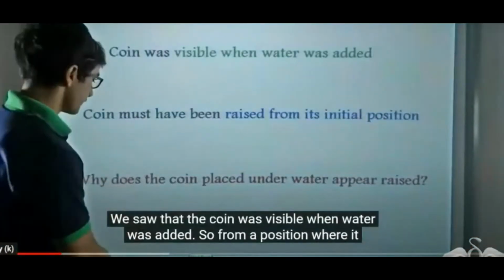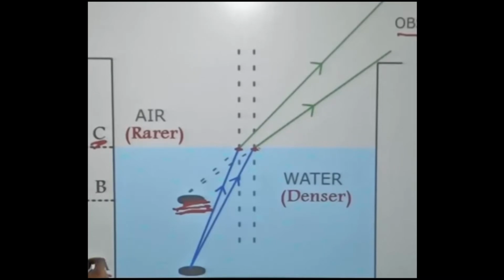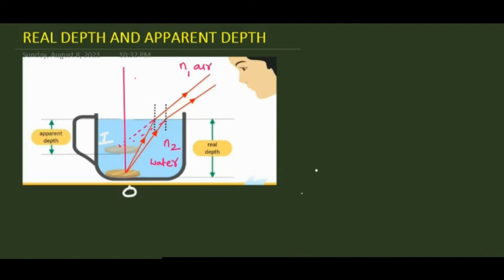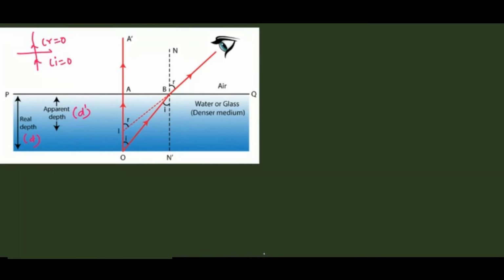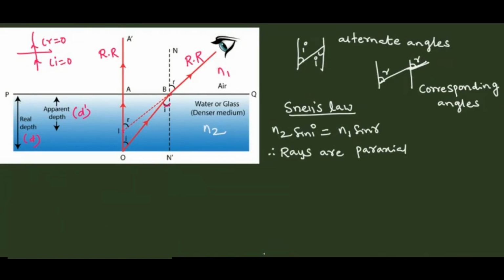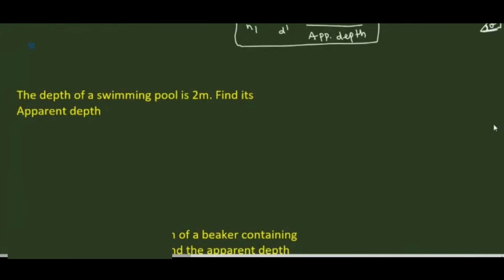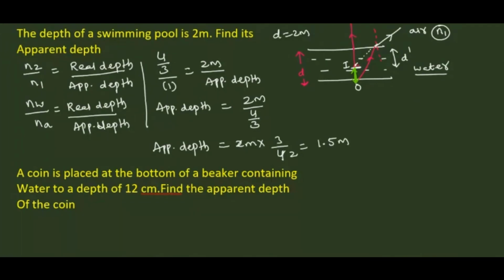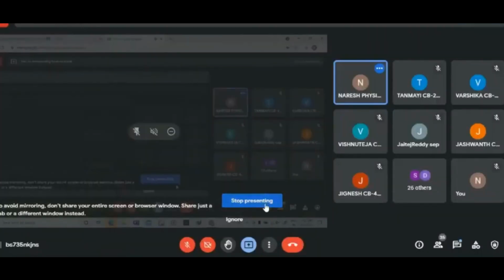Real Depth And Apparent Depth